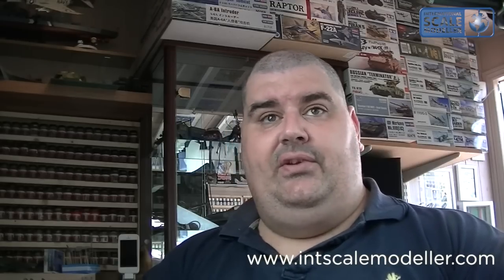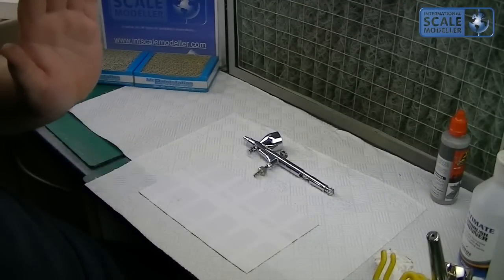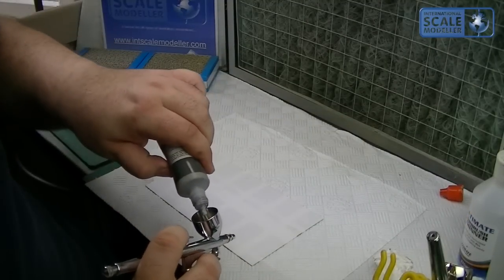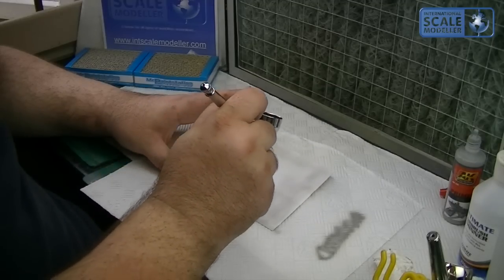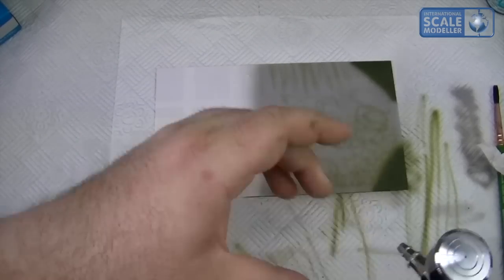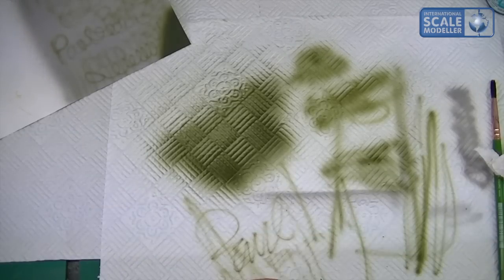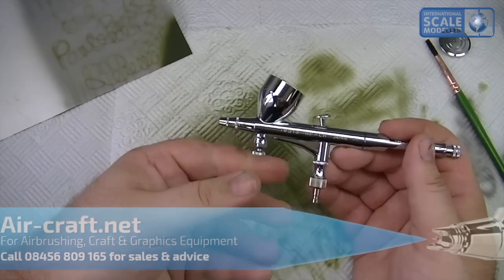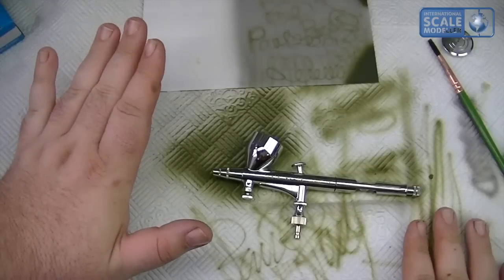Iwata HP-CH Hi-Line Airbrush Review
An in-depth review of the Iwata HP-CH airbrush from the Hi-Line series.